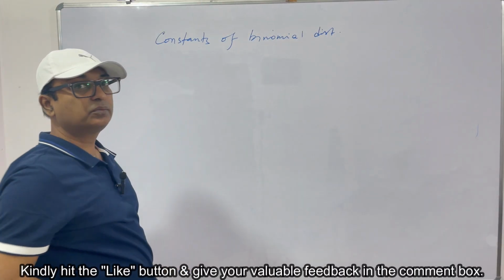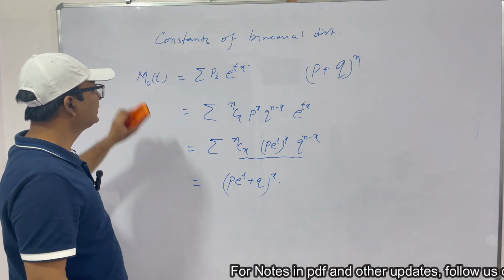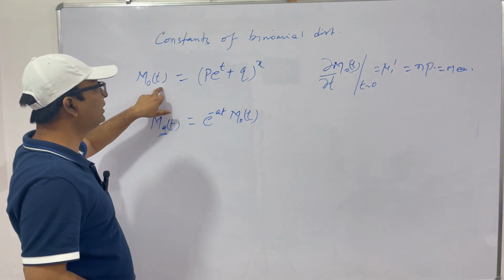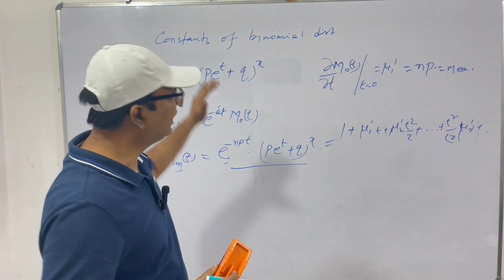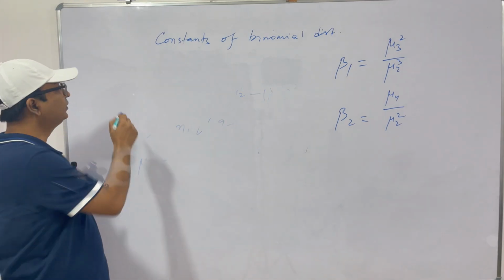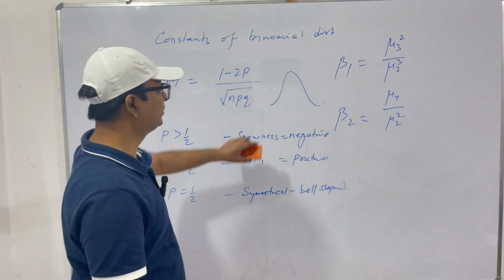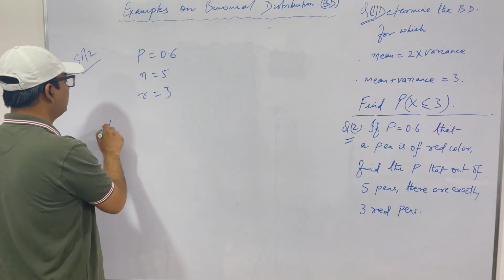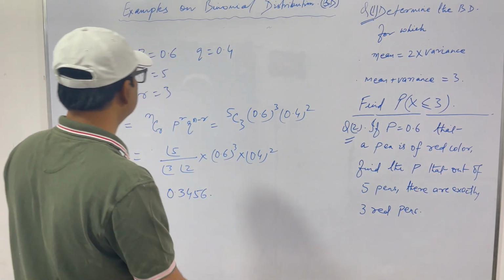7. Mean, Variance & SD of Binomial Distribution | Step-by-Step Examples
Mean, Variance & SD of Binomial Distribution | Step-by-Step Examples
Description:
Compute E[X] = np, Var(X) = np(1−p), SD = √Var with fully worked examples and shortcuts. Learn when Binomial modeling fits and how to justify assumptions in lab reports and exams.

Derive E[X]=np, Var(X)=np(1−p), SD=√(np(1−p)) using linearity of expectation, indicators, or MGFs. Interpret dispersion vs p, skew near extremes, parameter estimation via sample proportion. Intensive numericals tailored for Semester, GATE, IES/ESE, UPSC CSAT with quick checks and neat presentation. Keywords: Binomial moments, standard deviation, variance derivation, exam preparation, solved problems.